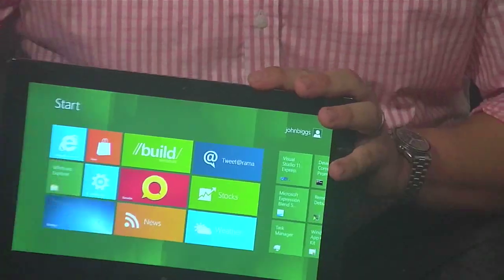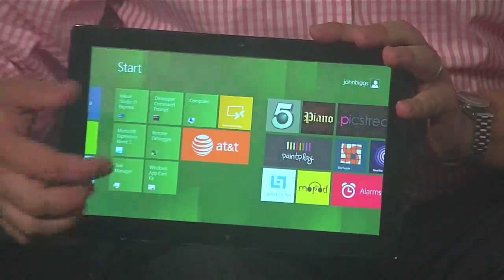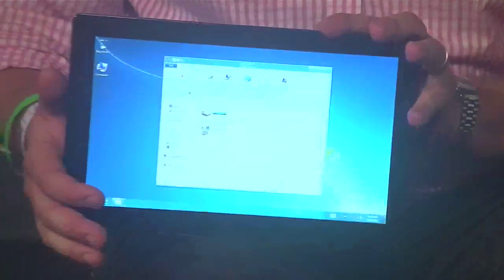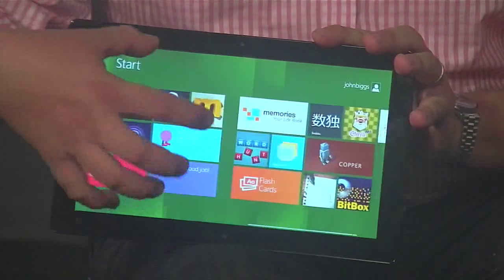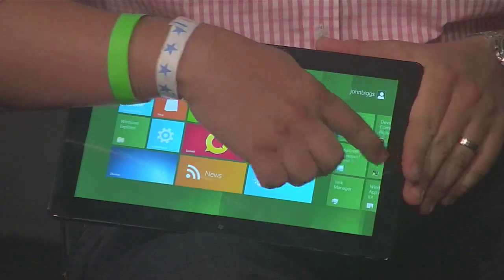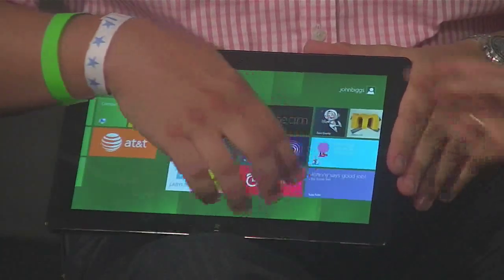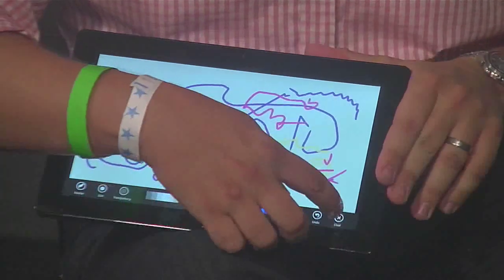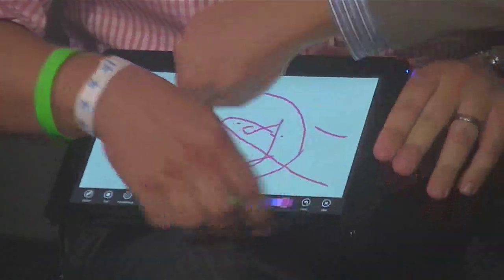(Fly or Die) Windows 8 Tablet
Disrupt SF 2011